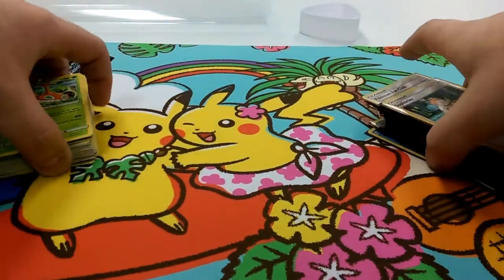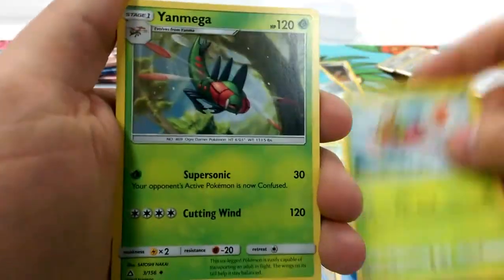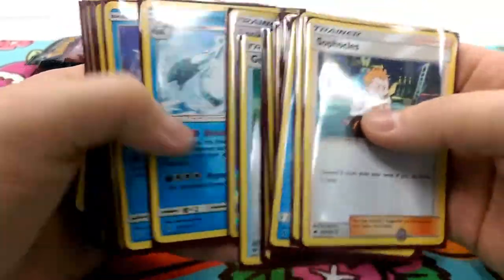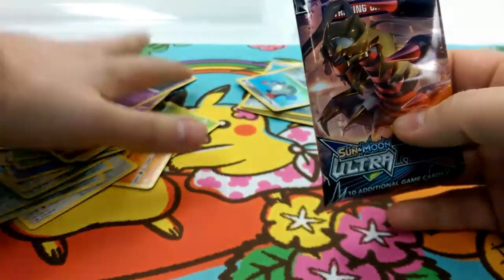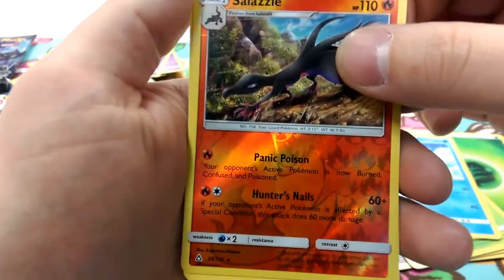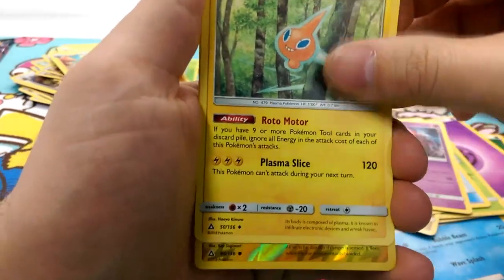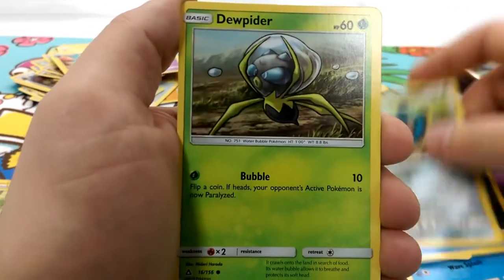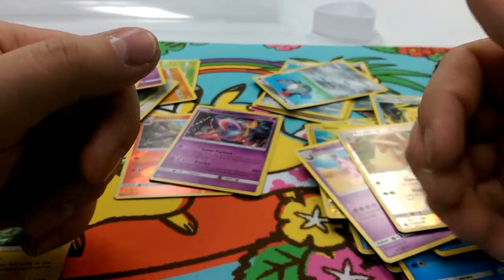We got to go to an extra pre release Ultra prism Yay!!!!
Alola Dapper friends, DapperDraby here with you today to bring you another Pokémon tcg pack opening. 3 packs actually, Here are the first pulls for me in the Ultra prism set. Check it out let me know what you are pulling. Check out twitter for amazing pulls everywhere.